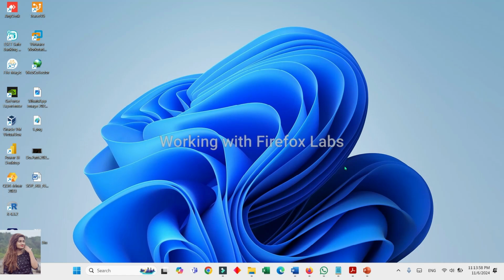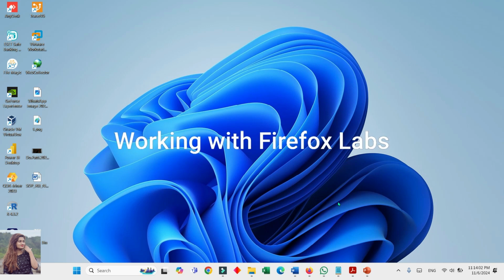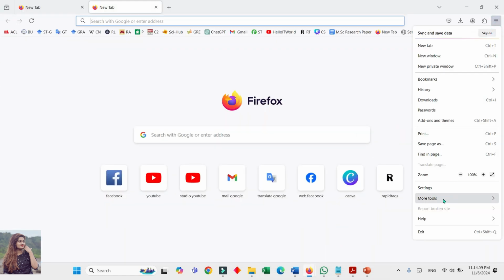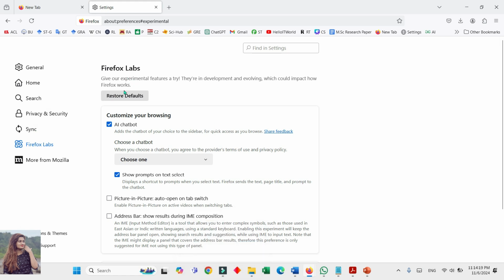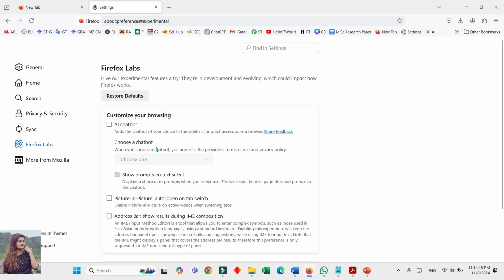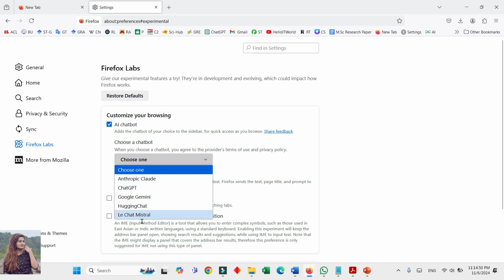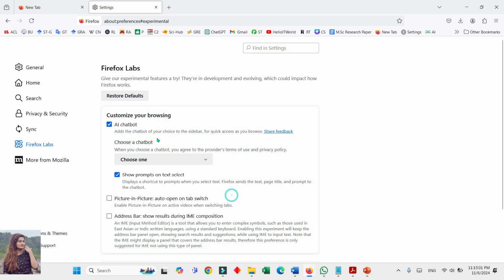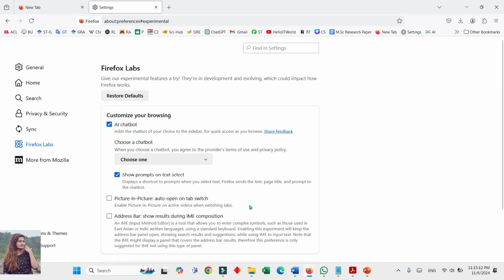Working with Firefox Labs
B.Sc(CSE),M.Sc(CSE)
CCNA, CCNP, RHCSA, RHCE, RHCVA,
RedHat OpenStack-200,